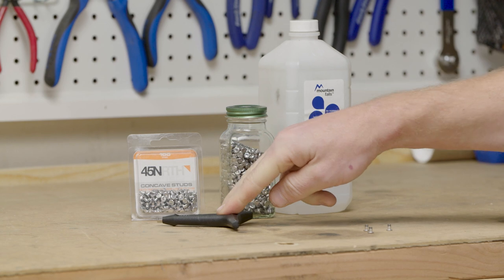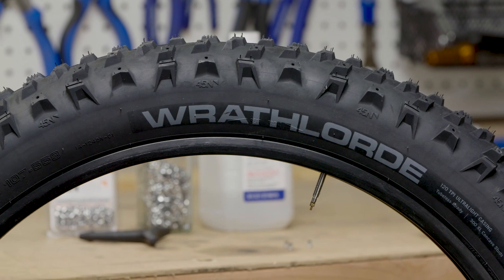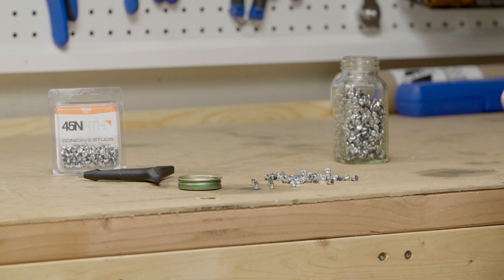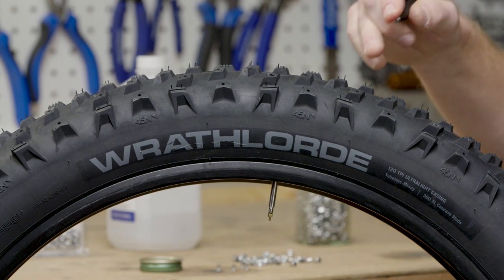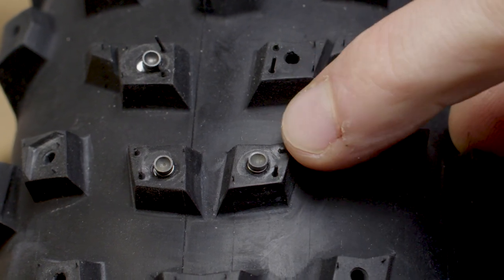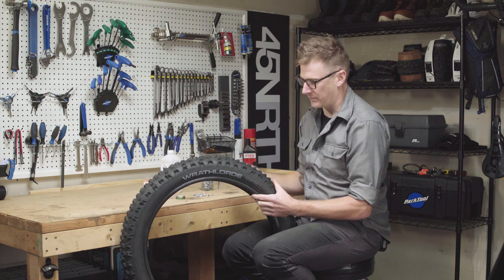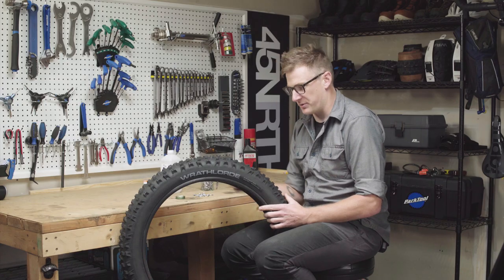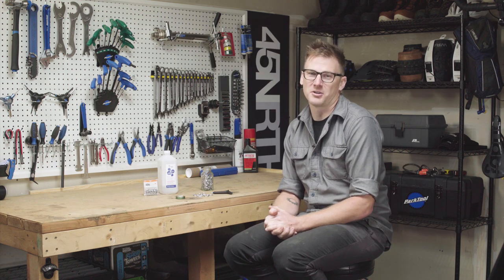45NRTH Tire Tech Education - Tire Stud Installation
45NRTH Design Engineer, Charlie Denis shows us a few tips and tricks that will help you easily install studs on your 45NRTH custom studdable tires and maintain them through the riding season. Have tips of your own? Leave them in the comments!